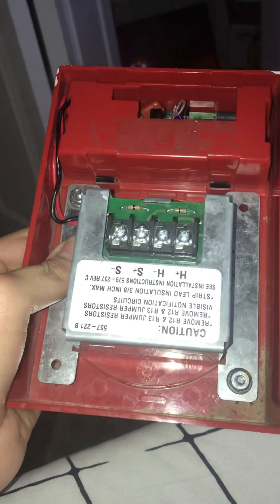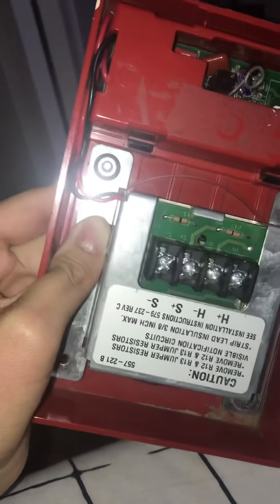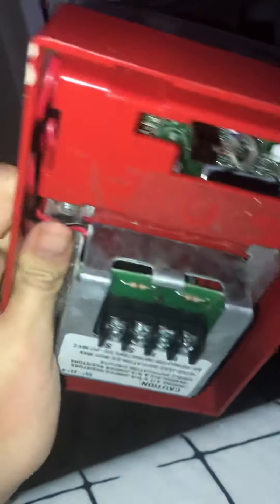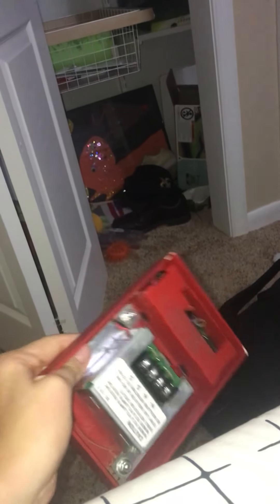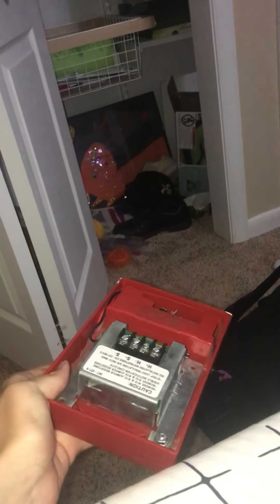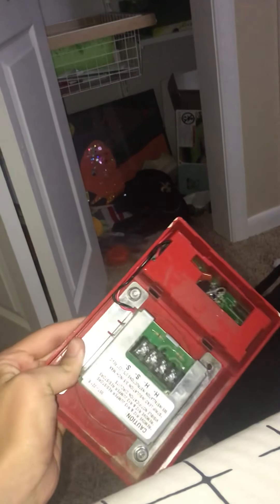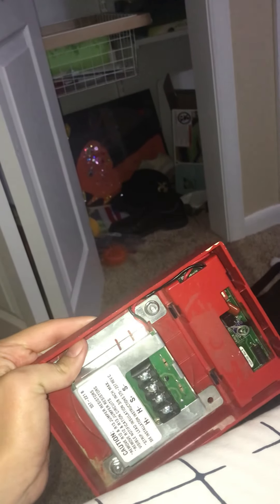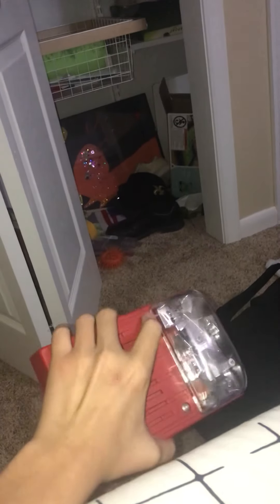Don’t Ever tamper with fire alarms in public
Only pull them If there’s a real fire and  never ever tampered with fire alarm equipment. ￼